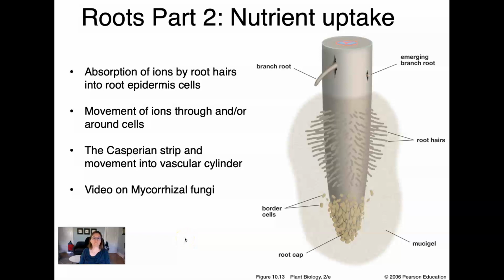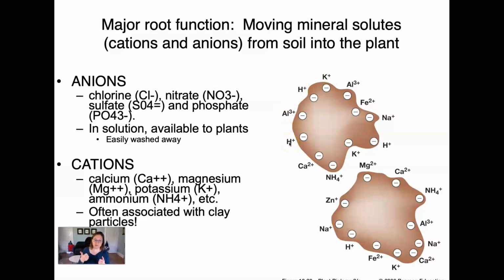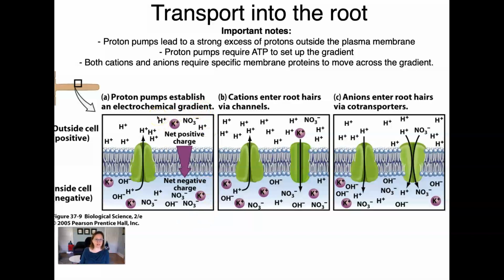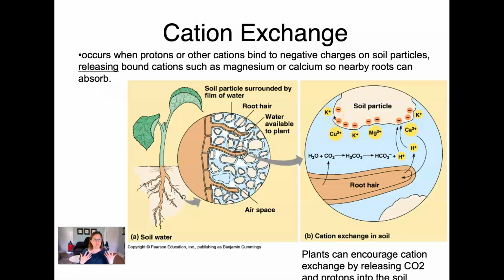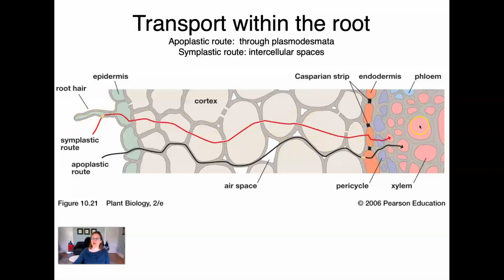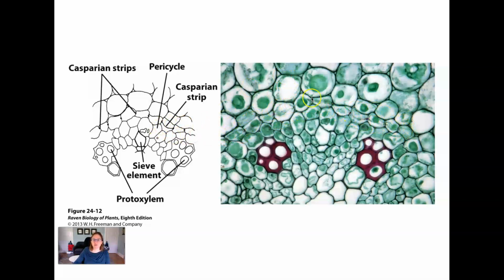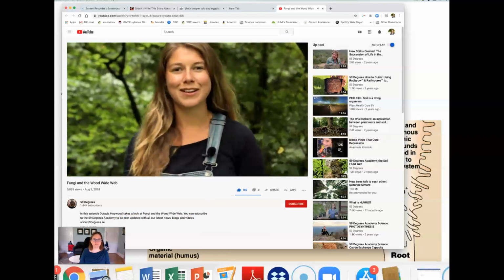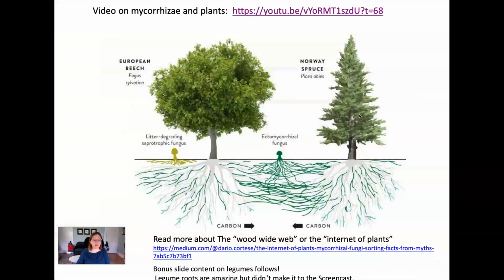Remote Lecture 5: transport of solutes into roots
Remote Lecture 5 for Bio230, Plant Biology at DePauw University in spring 2020, on transport of dissolved ions into plants via roots. Based on images and information from Raven Biology  of Plants, eighth edition.

"Fungi and the Wood Wide Web",2018, Octavia Hopwood and 59 Degrees Academy,